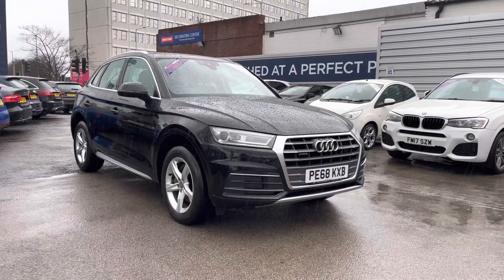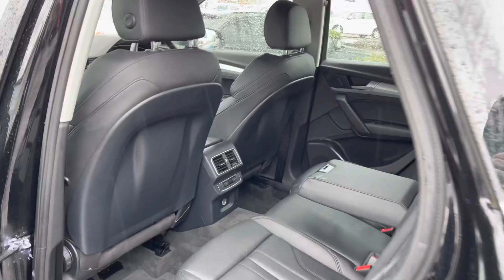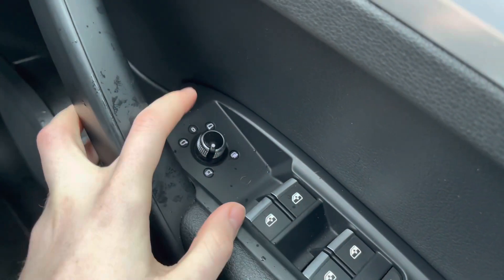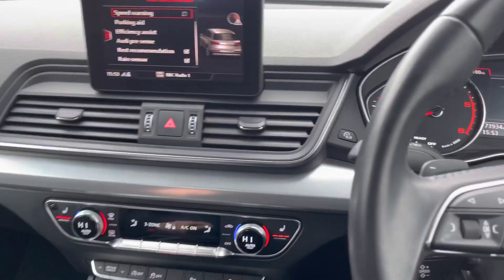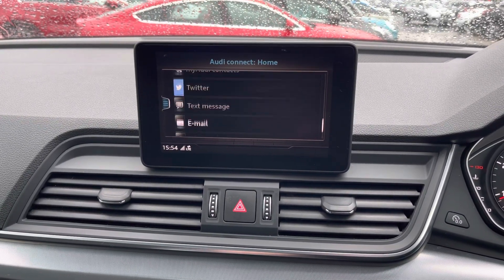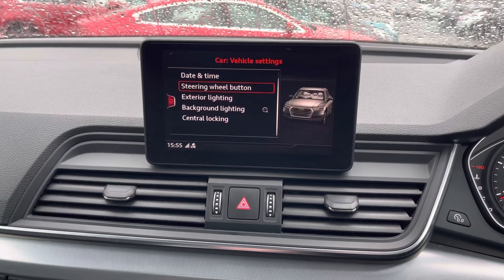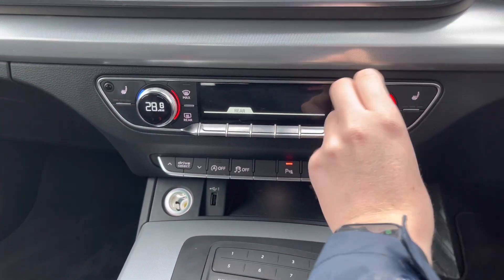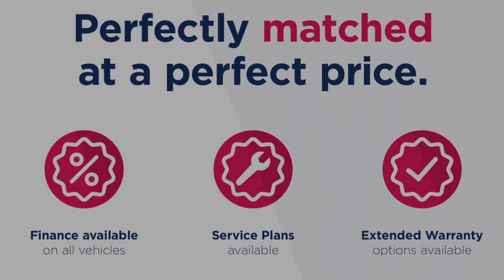Approved Used Audi Q5 2.0 TDI 40 Sport S Tronic Quattro | Motor Match Stockport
Just arrived in stock this Audi Q5 2.0 TDI 40 Sport S Tronic Quattro is now available for sale from Motor Match Stockport.

Reg - PE68 KXB
Mileage - 73,933
Transmission - Automatic
Fuel - Diesel

Key Features;
Parking sensors
Navigation
Heated seats
Cruise control
Smartphone Interface